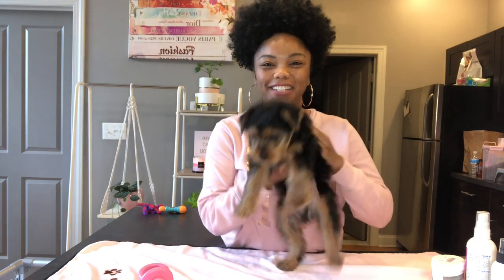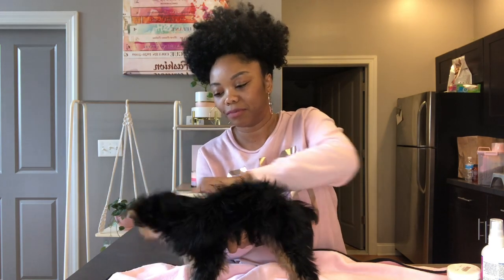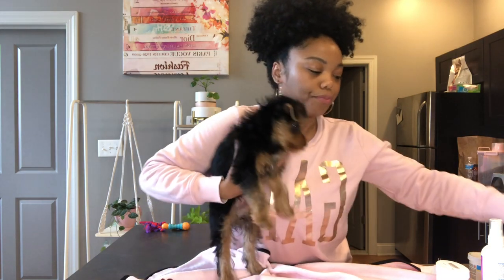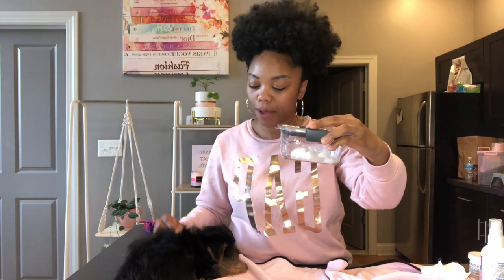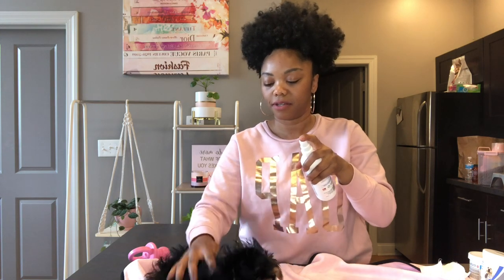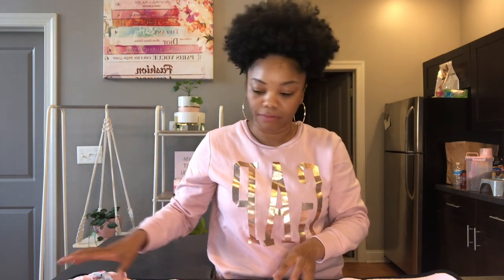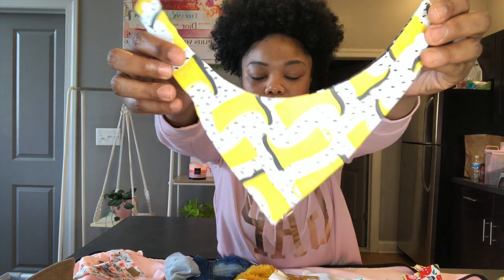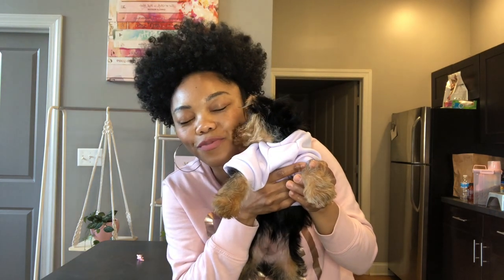YORKIE PUPPY MORNING ROUTINE & MINI TRY ON HAUL 🐶👗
Join Phoebe and I as she gets ready for her day and stick around to see some of her latest pawshion 🐶👗

Time stamps
00:00 Intro
01:47 Morning Routine
14:46 Outfits
21:33 Videos and pictures
22:55 Conclusion

Let’s be friends: IG - Missphoebebaby

Links to items and websites mentioned:

Miracle Care Eye Clear Sterile Eye Wash

Oxyfresh Premium Pet Dental Care Solution Pet Water Additive: Best Way to Eliminate Bad Dog Breath and Cat Breath - Fights Tartar and Plaque - So Easy, Just Add to Water.

Zesty Paws Pure Wild Alaskan Salmon Oil for Dogs & Cats - Supports Joint Function, Immune & Heart Health - Omega 3 Liquid Food Supplement for Pets - Natural EPA + DHA Fatty Acids for Skin & Coat